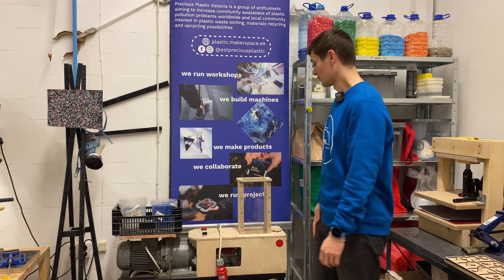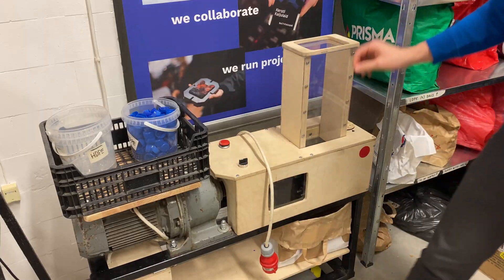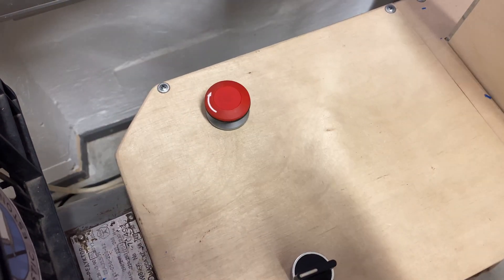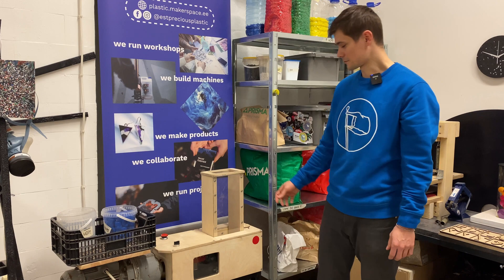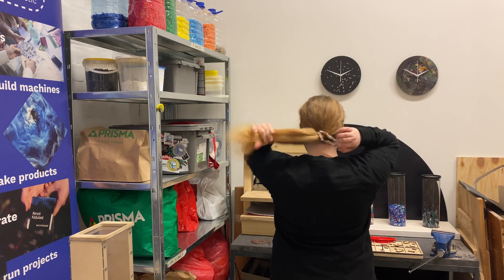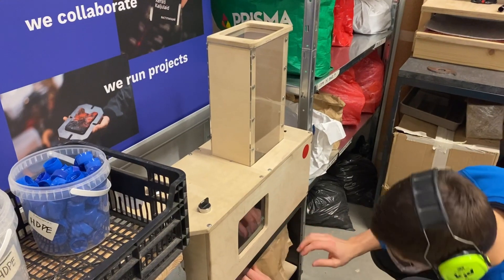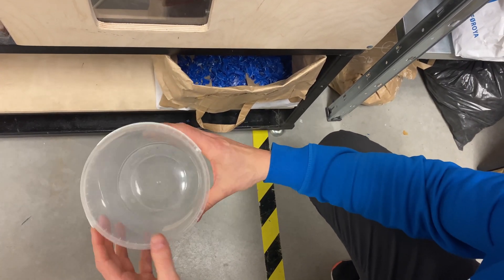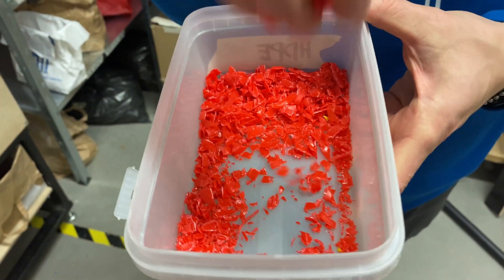Plastic recycling shredder: how to use it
Full instruction for everybody who is interested in plastic recycling and wants to learn how to work with the shredder.

Made by Precious Plastic Estonia♻️